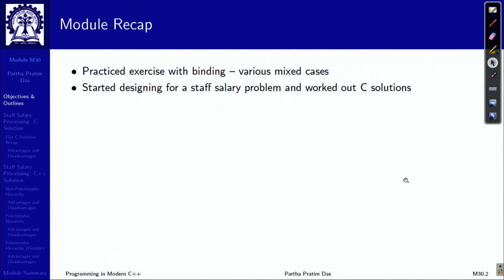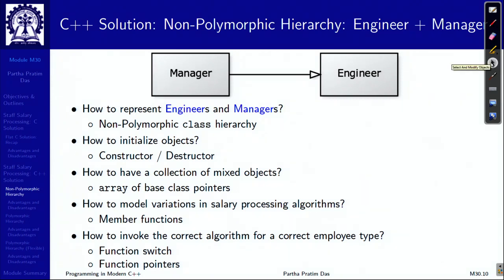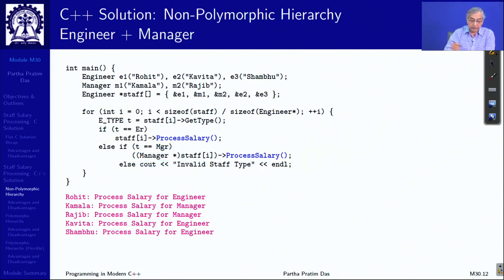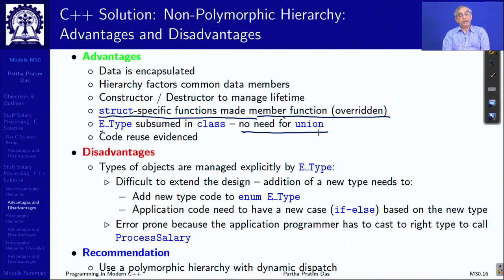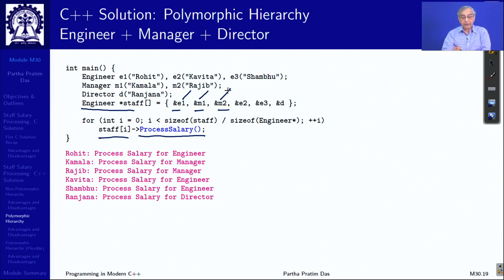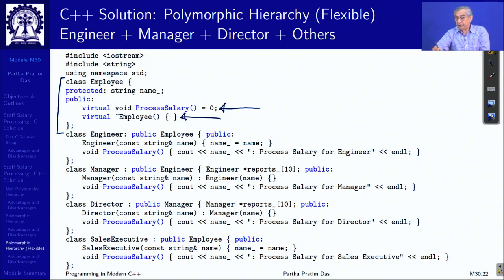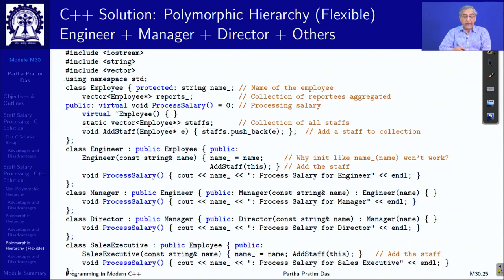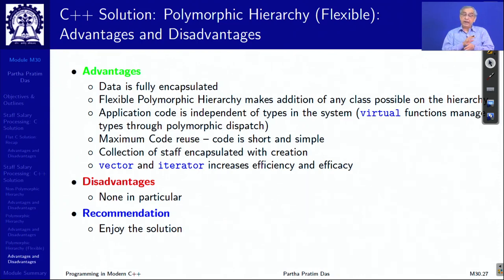Lecture 30 Polymorphism Part 5 Staff Salary Processing using C++